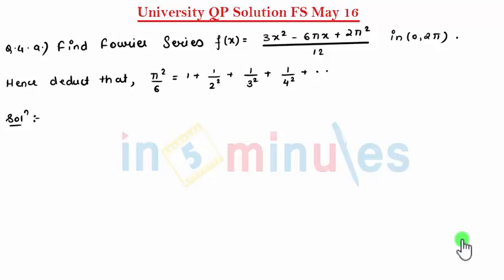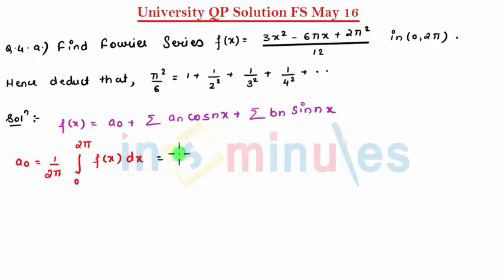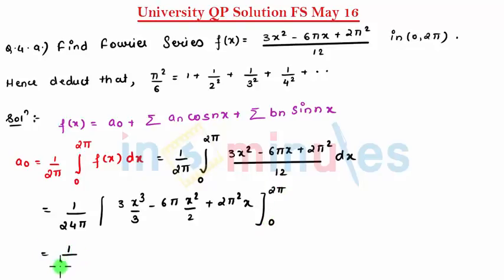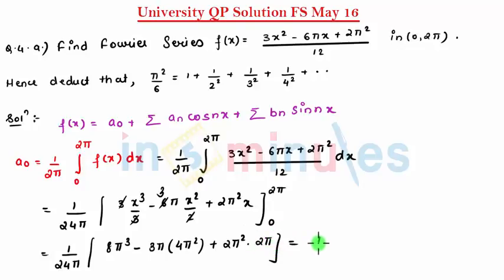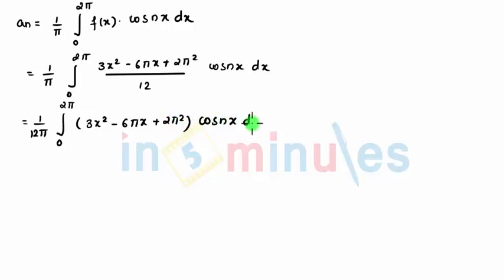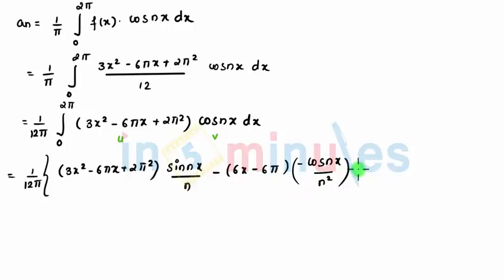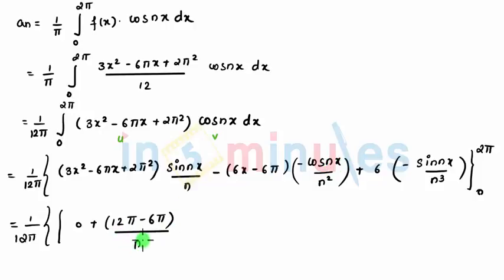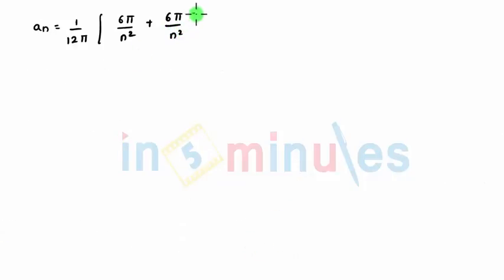M2| 55 | Fourier Series_May-16 University question solution_(Part_1)_(Part_1)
May 16 Question Paper Solution